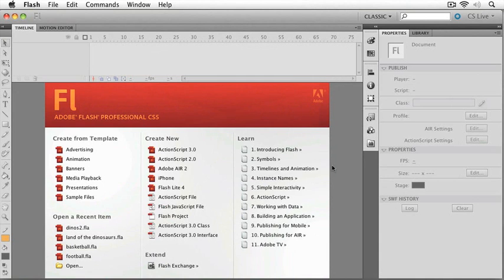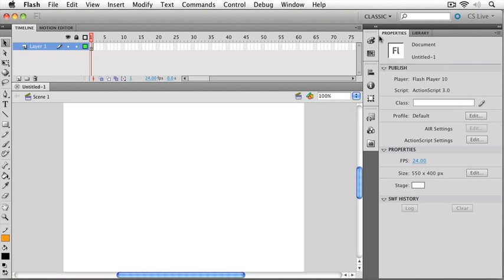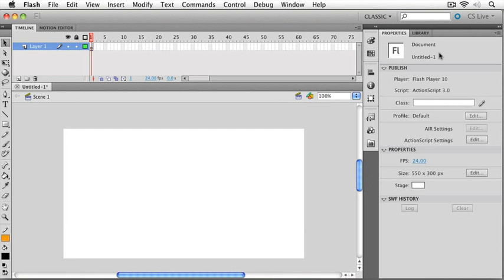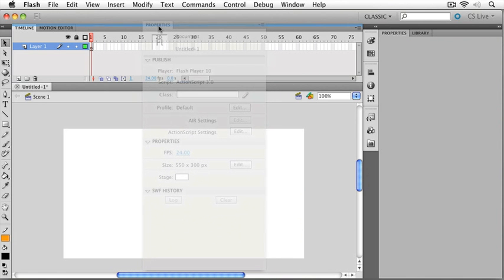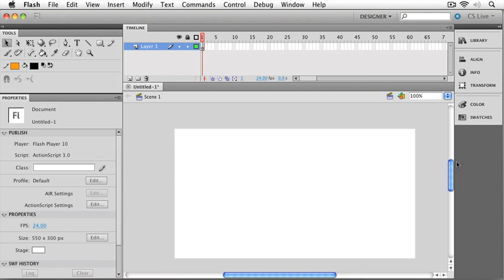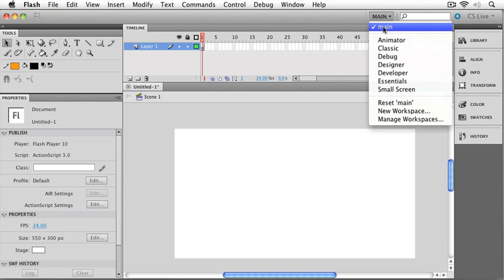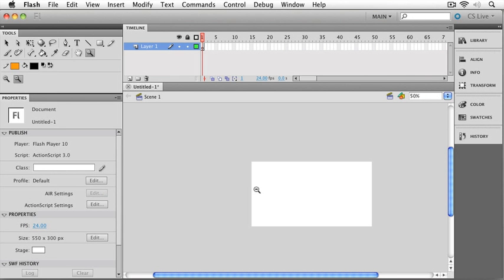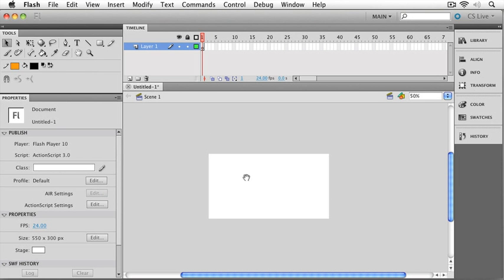Adobe Flash cs5 part 1.wmv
hi

i am downloading compelete video tutorial of adobe flash cs5 toturial please comment and appriciate if you like